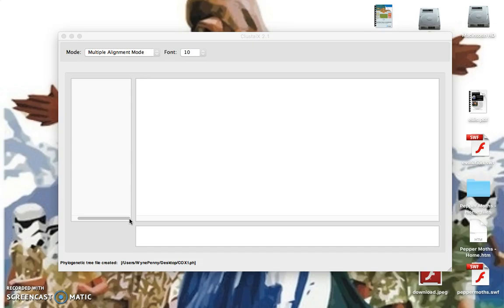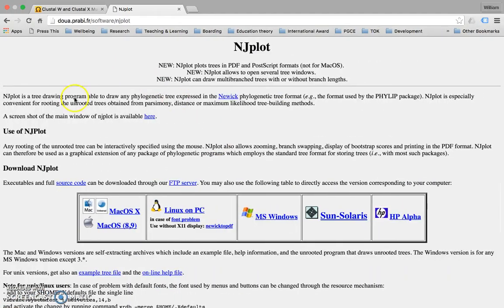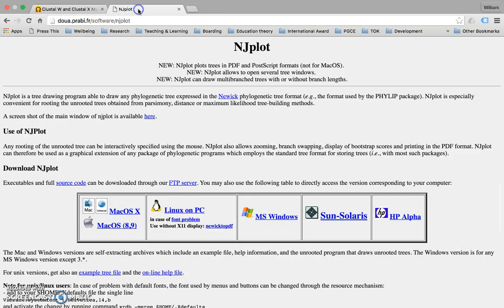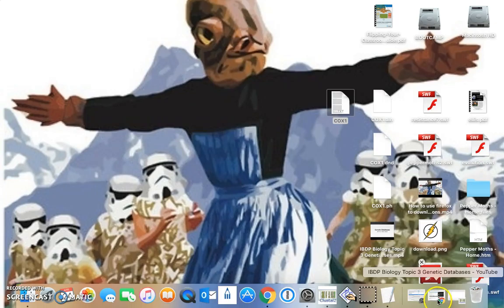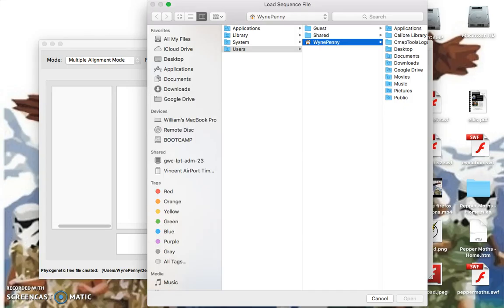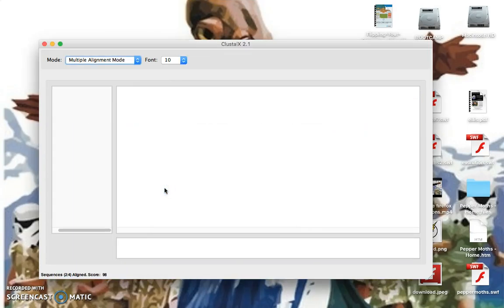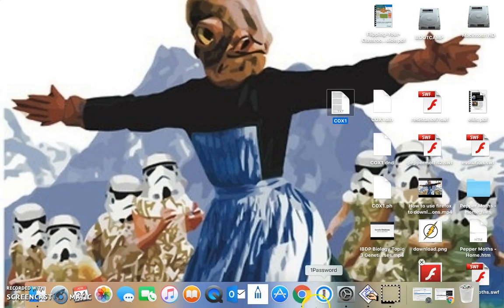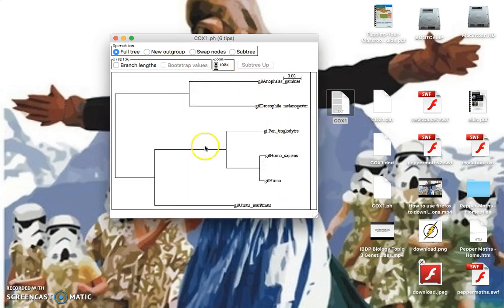IBDP Biology Topic 5.4 Using Clustal X and NJplot to make and view cladograms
A short introduction to using clustal x and njplot to create cladograms